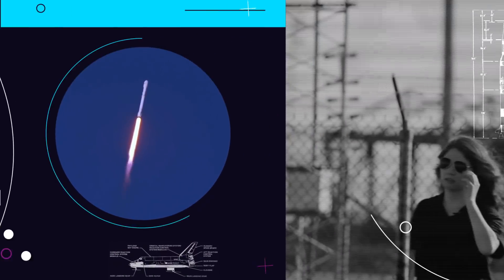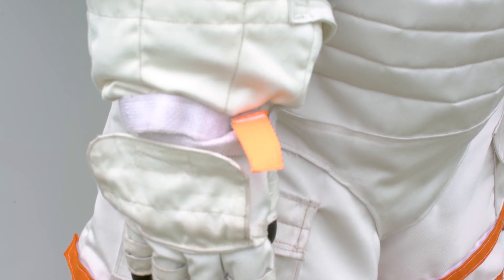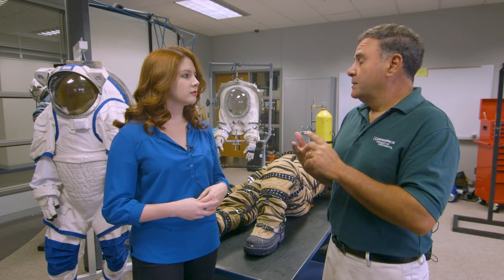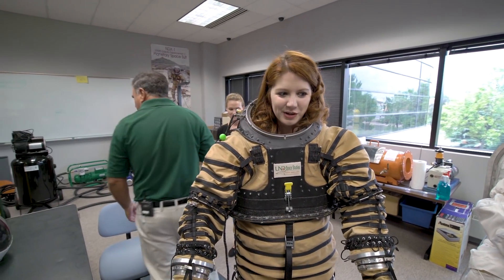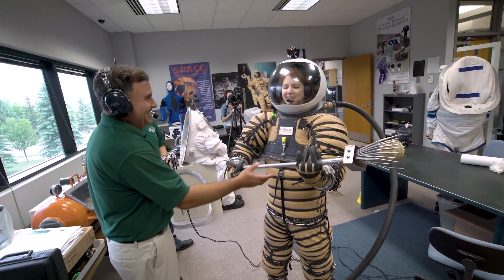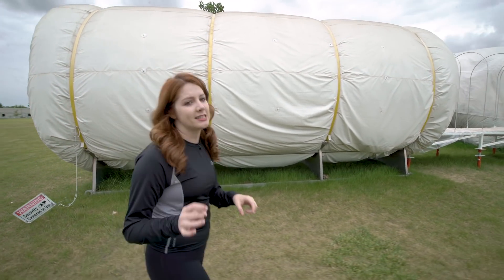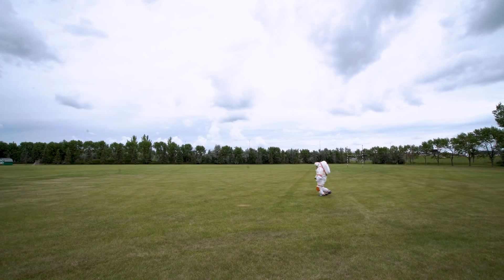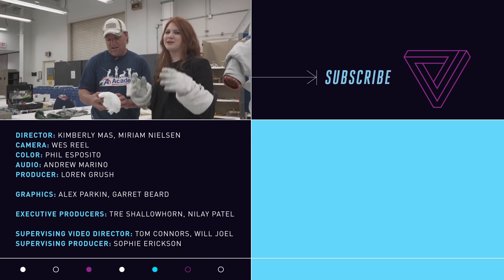I wore a Mars space suit and it was exhausting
In the season premiere of our new show Space Craft, Loren Grush tries on innovative Mars and Moon space suits at the University of North Dakota campus, learning just how complex and restrictive a space suit can be.